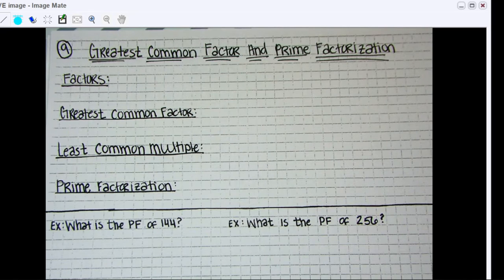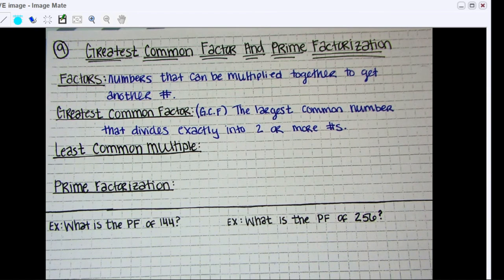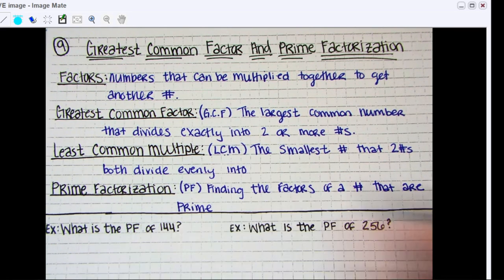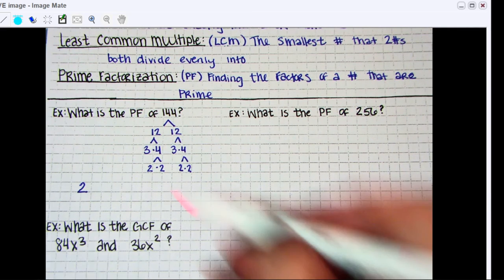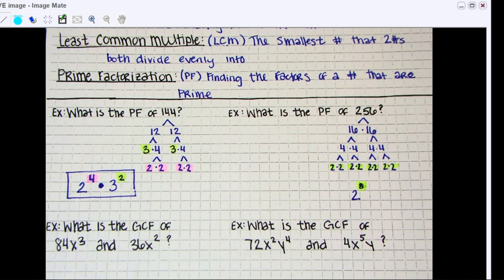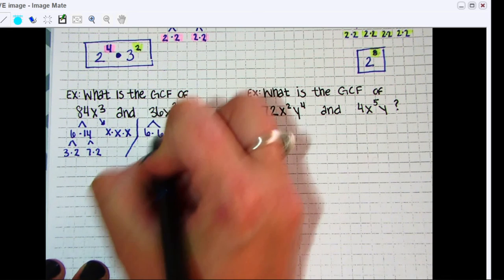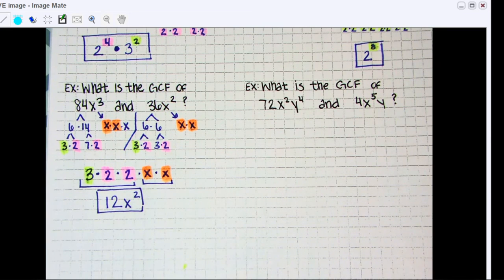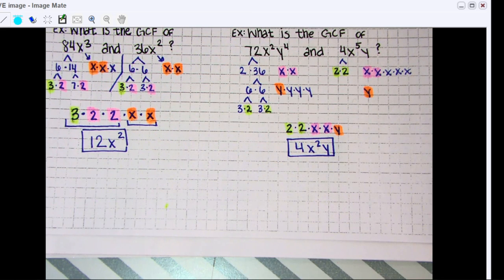9/21 AMC 2nd 4th